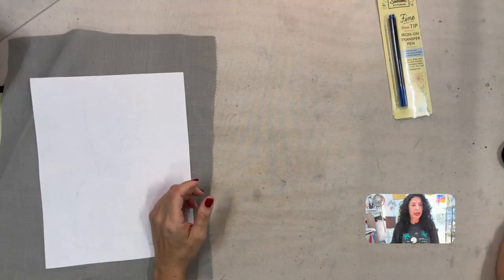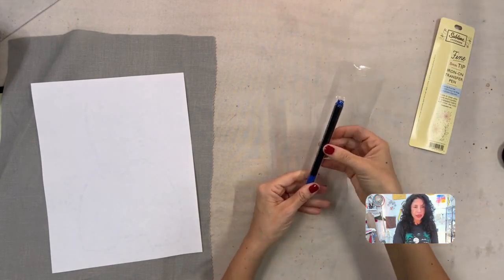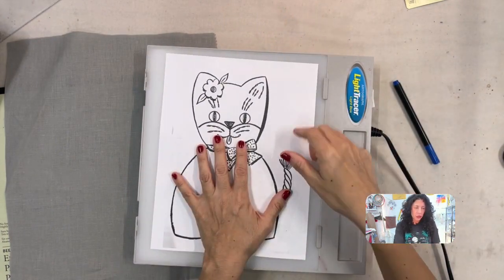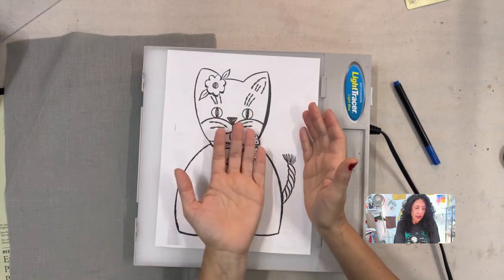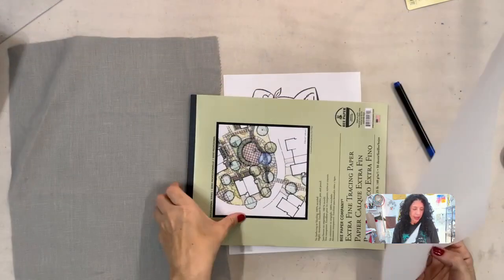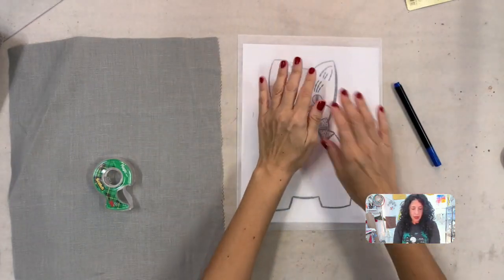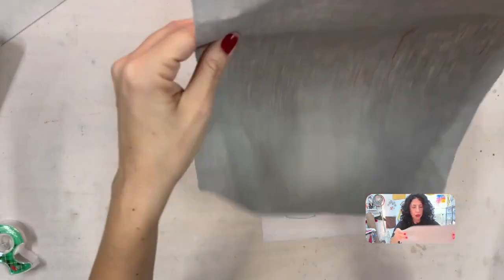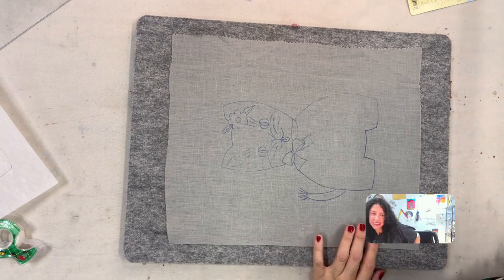how to transfer embroidery pattern to fabric/ Iron on transfer pen review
Transfering designs to fabric can take a long time or be real quick if you know the best tricks.
Here I share my favorite way to transfer my drawings to fabric for free motion embroidery